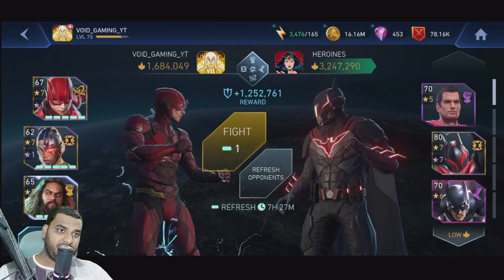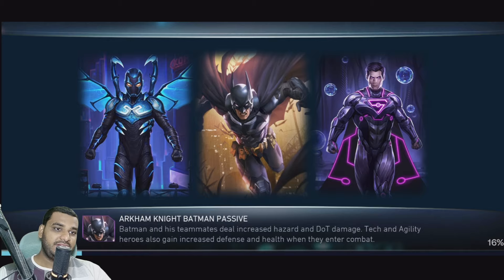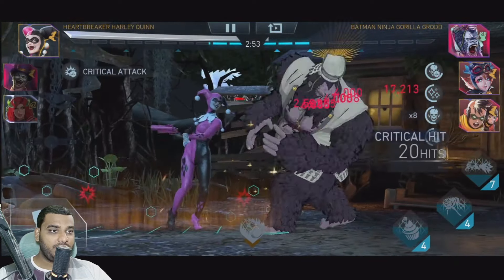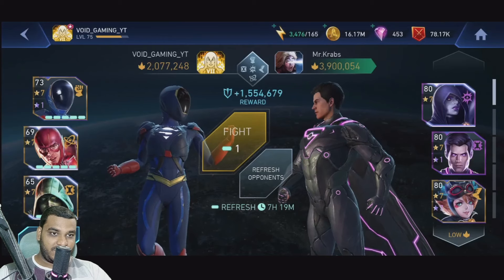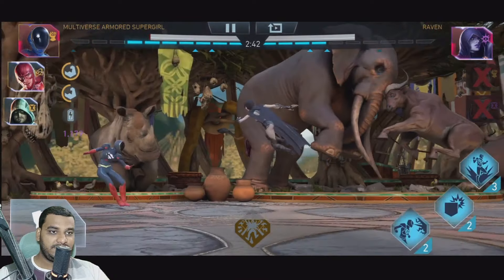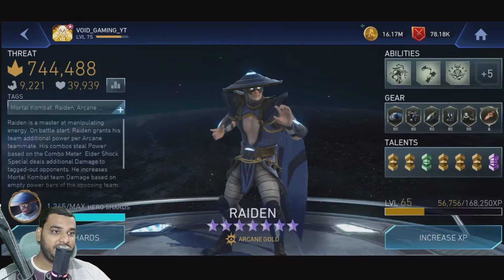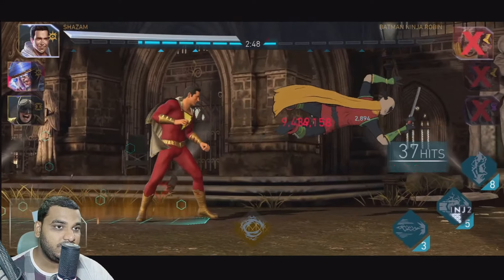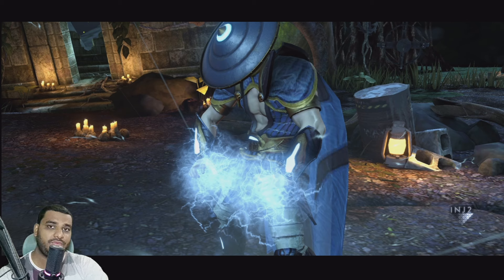Injustice 2 Mobile | My favourite Teams For ARENA | Arena Gameplay